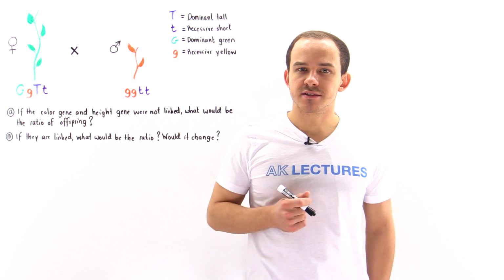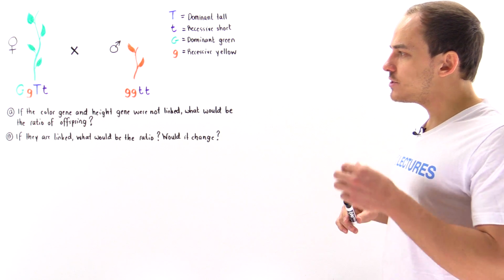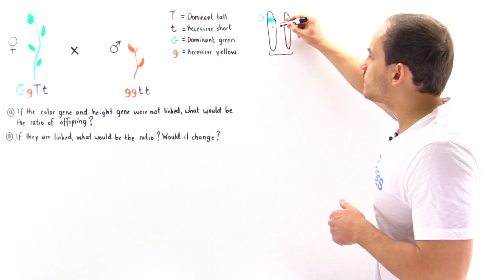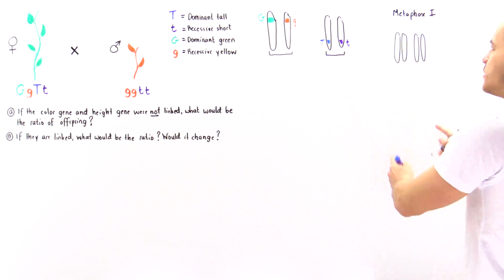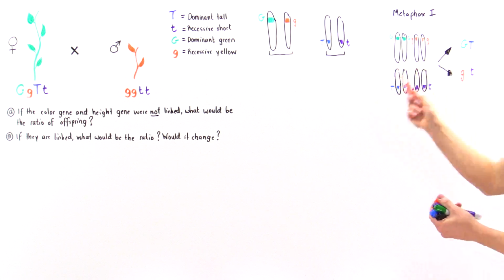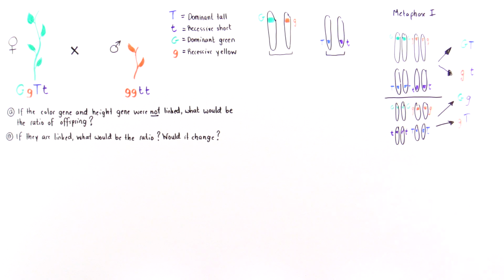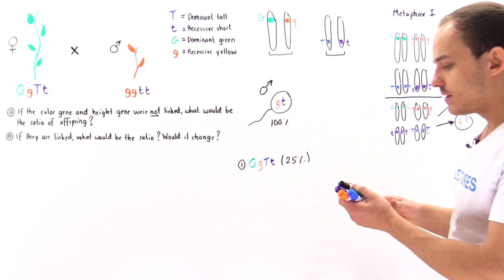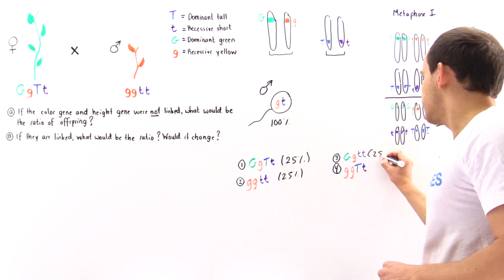Non-Linked Genes and Offspring Distribution